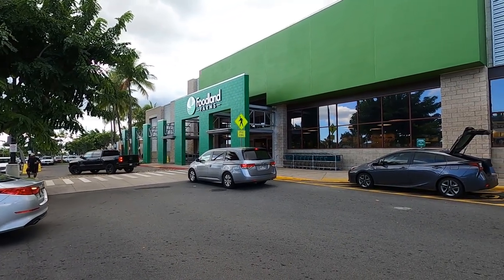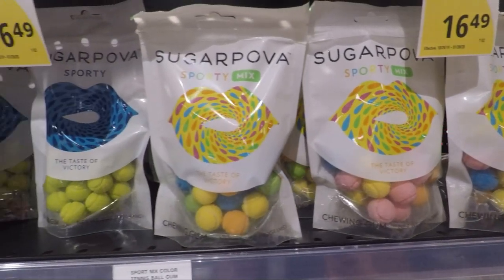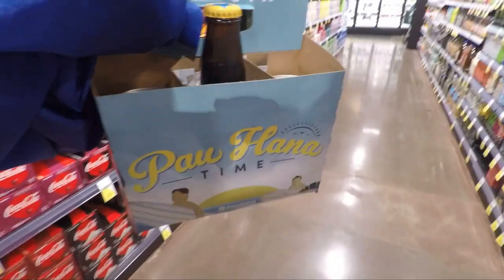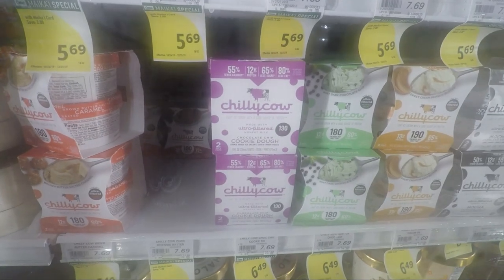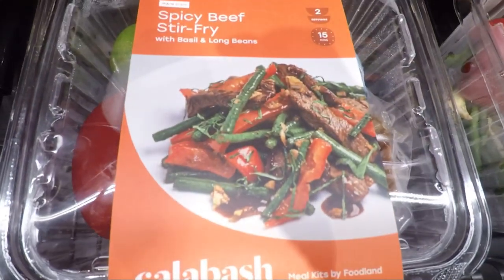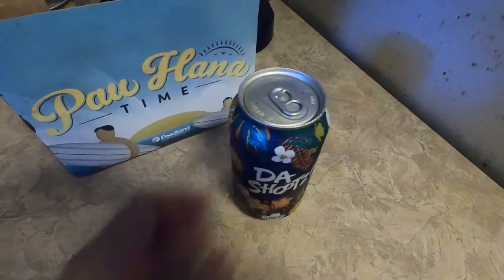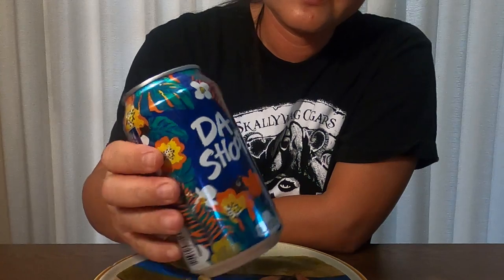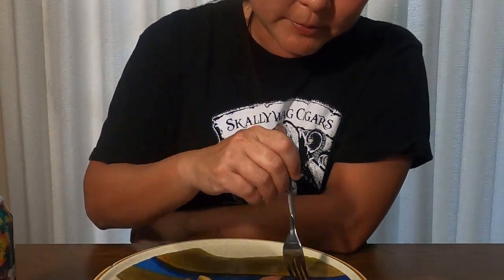Tour of Foodland Farms Pearl City | Calabash Kit Pulehu Steak FAIL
Foodland Farms opened up a new location in Pearl City in the old Babies R Us location a few weeks ago. This is a short walk through tour of what it looks like inside and some of the items they offer.

Also, at the end, I tried cooking one of their Calabash Kits, which is a meal kit for those who want to cook, but are also on the go.